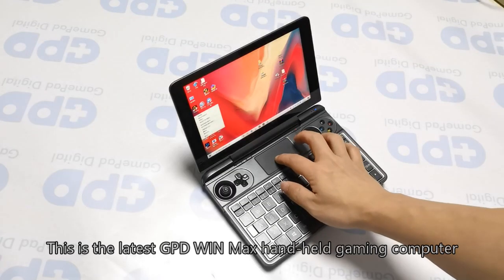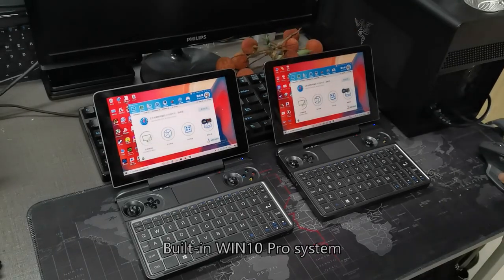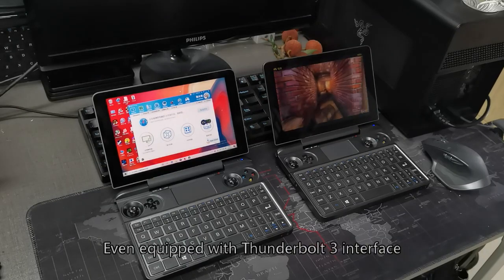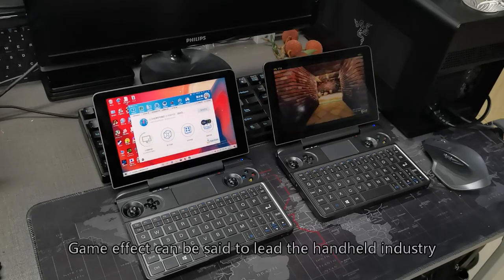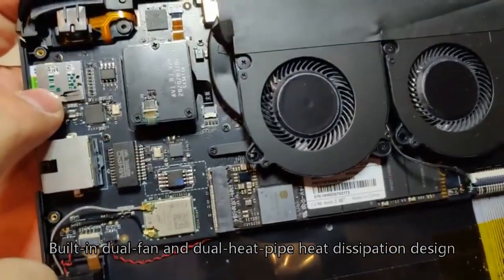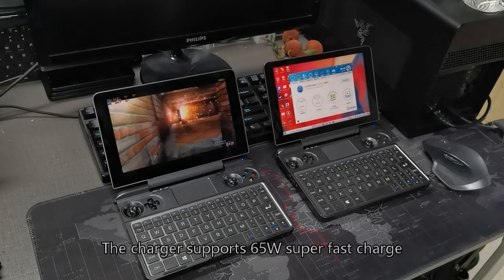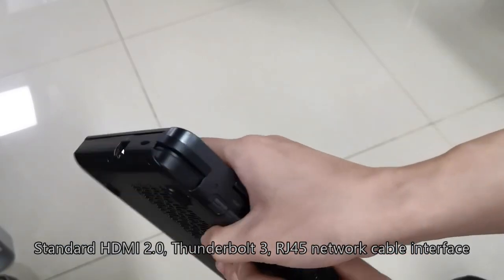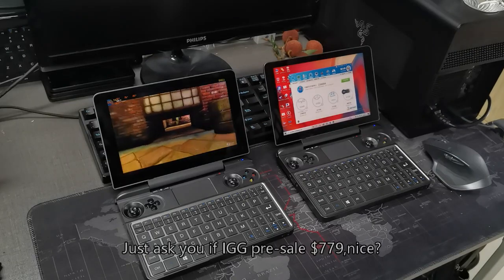GPD WIN Max Master LU runing ponits comparison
The performance on Mater LU